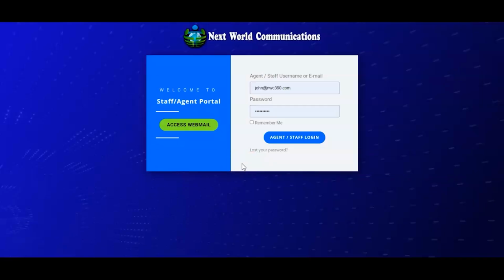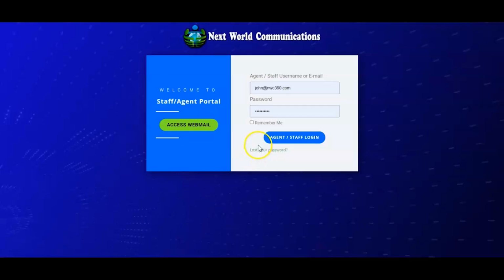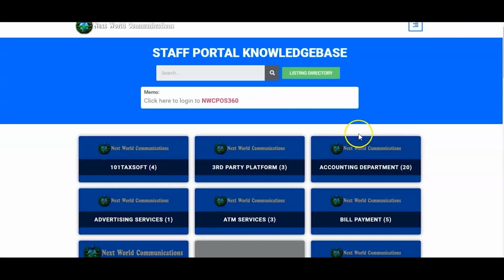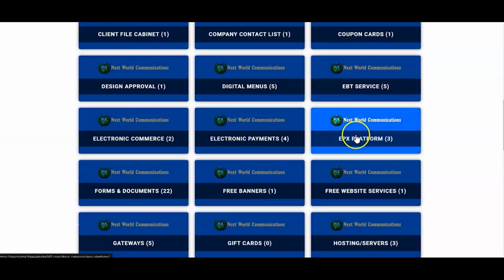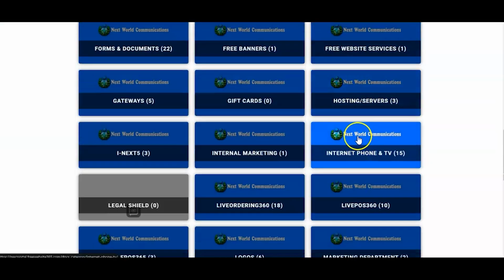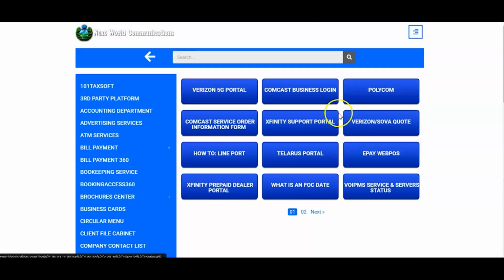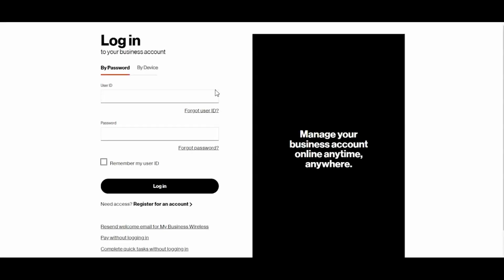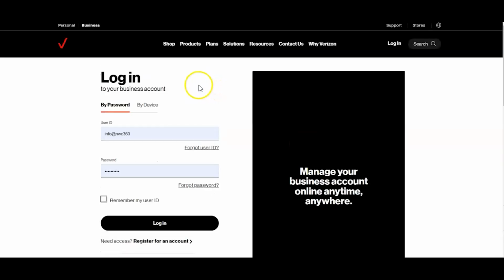Onboard Staff Faster with Next World Communications Training Tools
Reduce training time by 70% with our step-by-step guides for:
→ SelfServe360 Kiosks
→ POS Systems
→ Promotional TV Management

🔹 Video Highlights:
✔ Role-specific access levels (3:10)
✔ Troubleshooting common errors (5:45)
✔ Best practices for managers (7:20)

📌 Download Training PDFs: NextWorldCommunications.com/resources

Why Train with Us?
✔ Video tutorials in 5 languages
✔ Live Q&A webinars weekly
✔ Certification programs